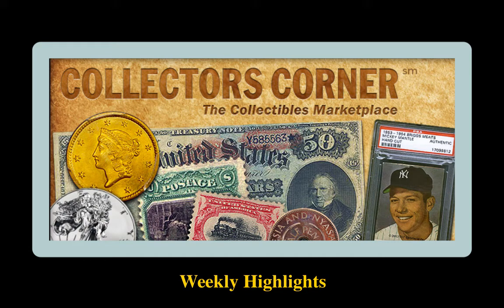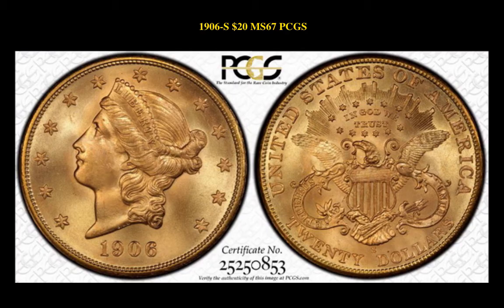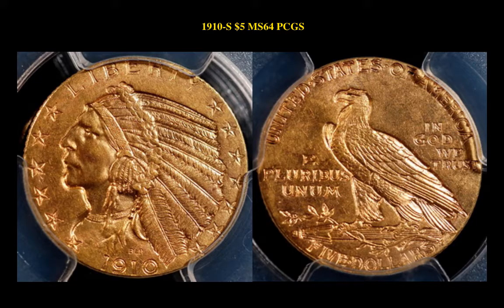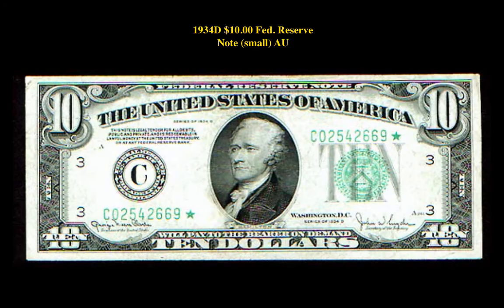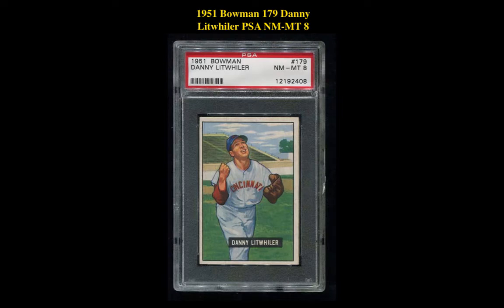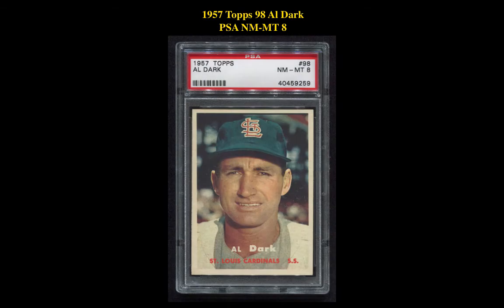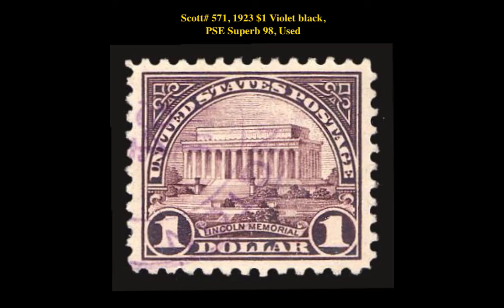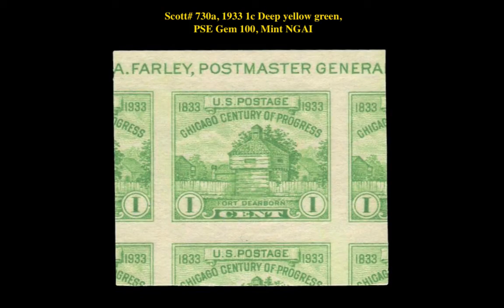Collectors Corner: Weekly Highlights – Week of April 9, 2018